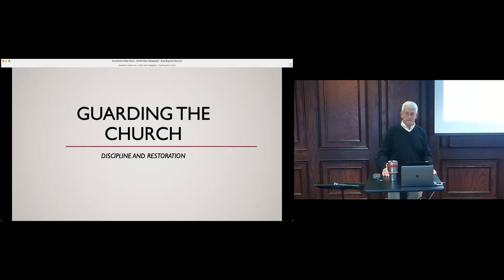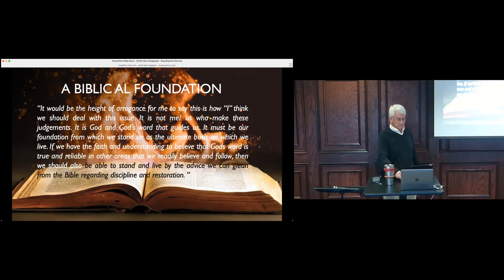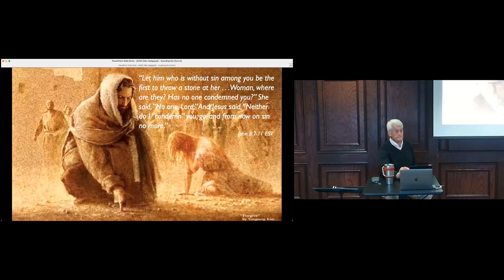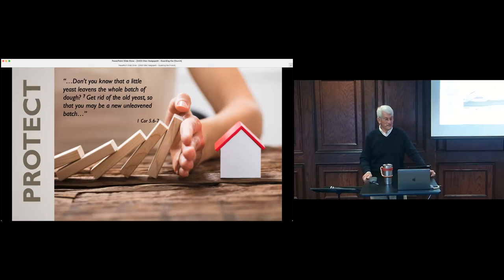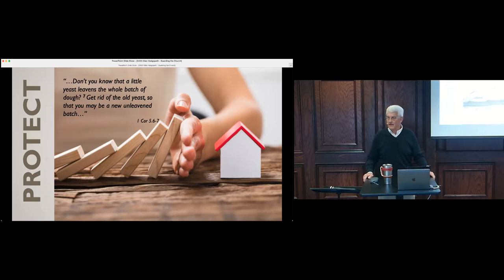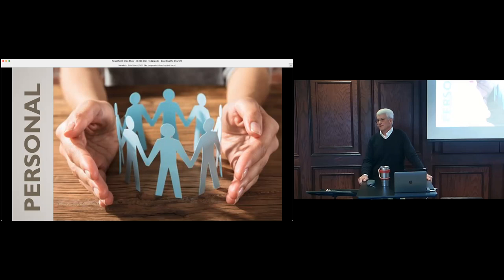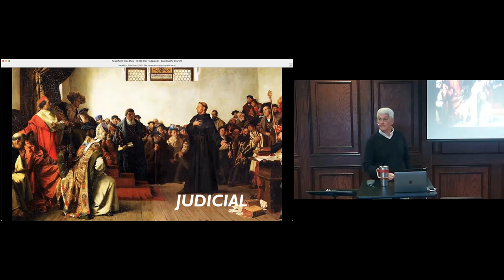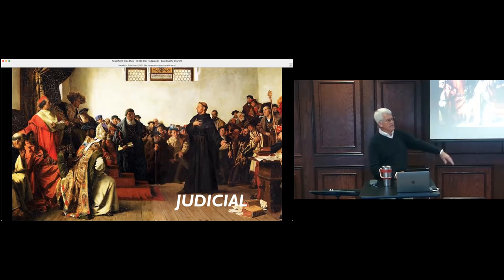0403 Glen Hedgspeth Guarding the Church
Recording of the Emmaus Class on Sunday, April 3, 2022
Series: 2022 Special Extras
Lesson:  0403 Glen Hedgspeth  Guarding the Church